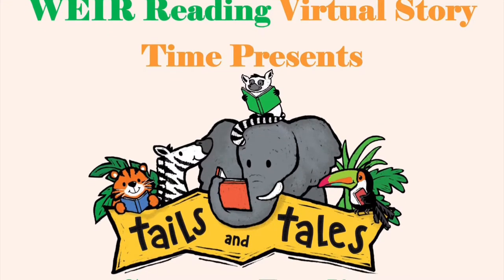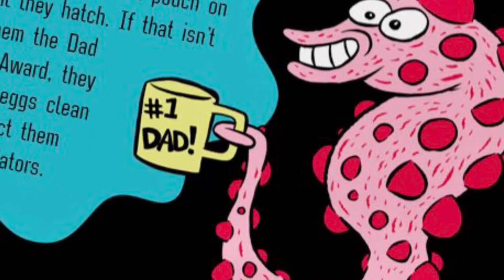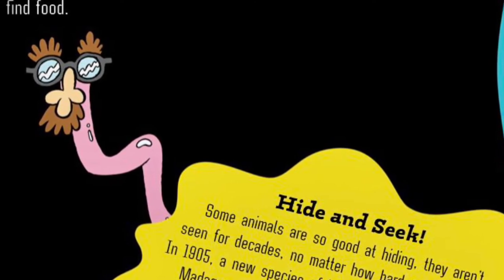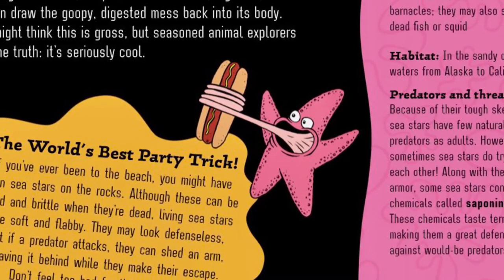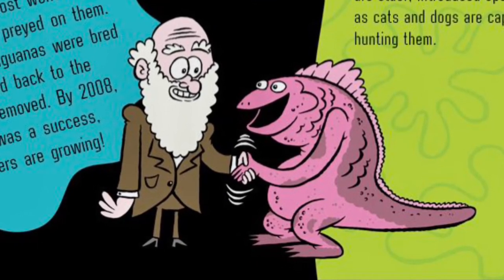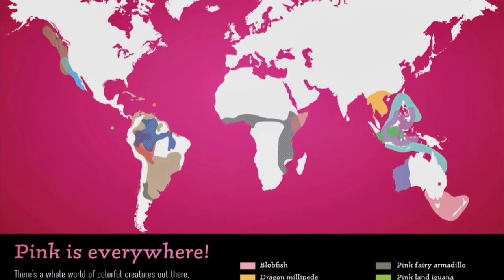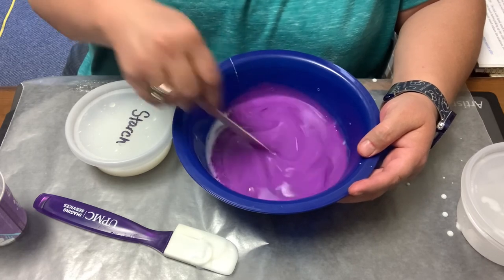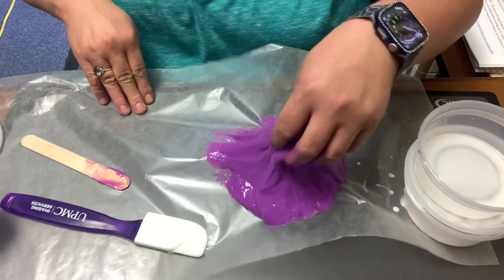WEIR Reading Summer Reading Week 6 Part 2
Theme: Odd Animals
Story: Pink is for Blobfish (Jess Keating)
Craft: Blobfish Slime
Craft to Go Kits are available in Mary H. Weir Public Library’s front vestibule.